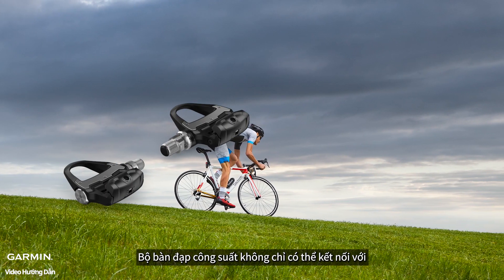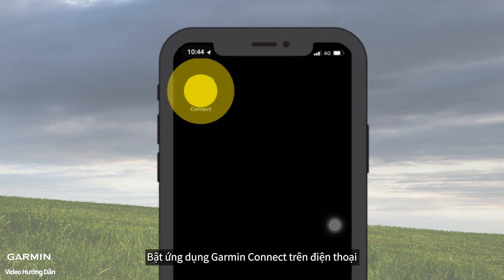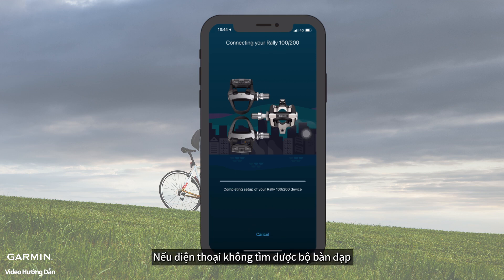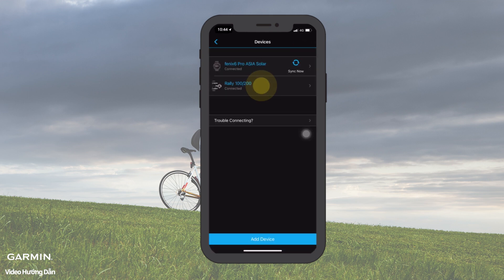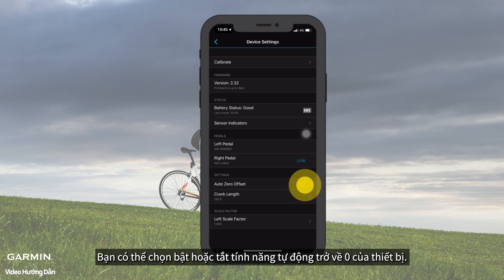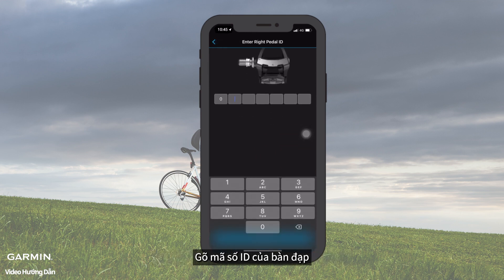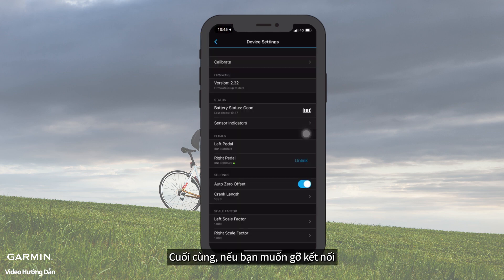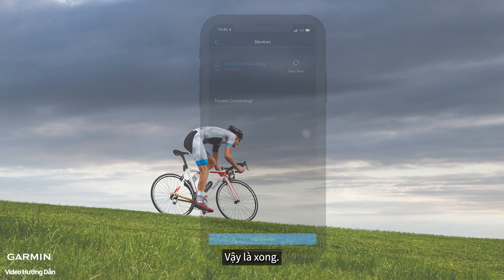Hướng dẫn – Dòng Rally: Kết nối với ứng dụng Garmin Connect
Trong video này, chúng tôi sẽ hướng dẫn bạn cách kết nối bộ bàn đạp công suất Rally với ứng dụng trên điện thoại Garmin Connect của bạn.